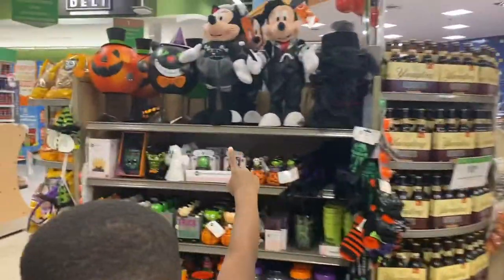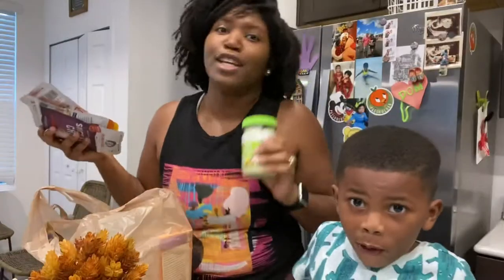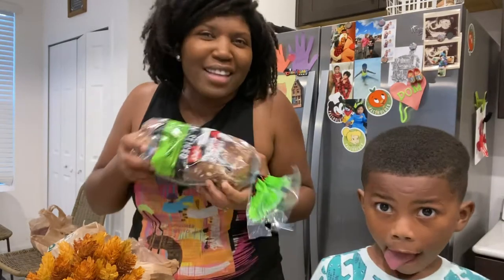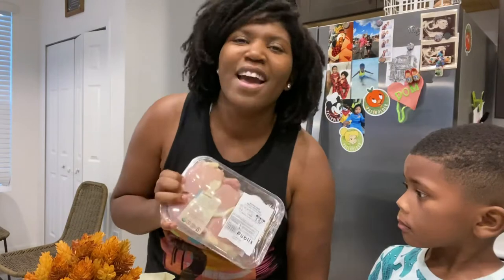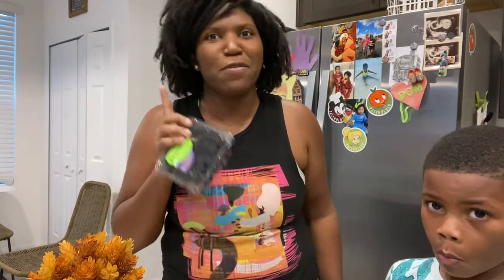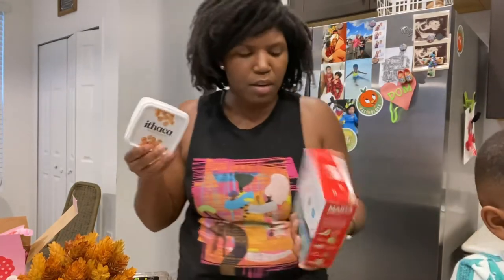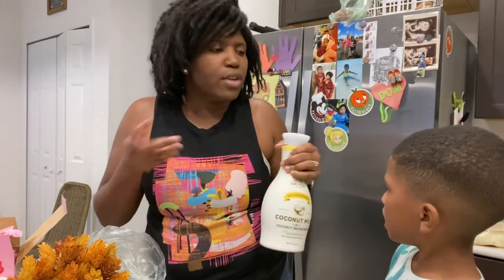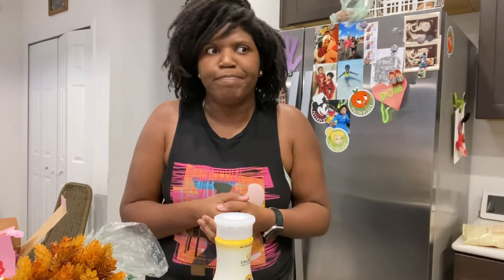PUBLIX Healthy Grocery Haul—Our FAVORITE Gluten Free and Dairy Free Items!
Today’s MOOD: Healthy Grocery Haul—Florida Style! ☀️ This Publix healthy grocery haul is full of tasty gluten-free and dairy-free items that our family loves to eat every week. Need help choosing gluten-free and dairy-free foods? This video is full of healthy choices for the WHOLE family! This is what I eat in a week as a work from home mom. We are eating healthier and these foods help make that transition a lot easier. Publix is a Floridian favorite—you’ll see why! Let’s unpack these groceries, busy bee.  (This video is not sponsored. I am not a dietician or health expert.)

***In the mood for more? INSTAGRAM: @momisinthemood